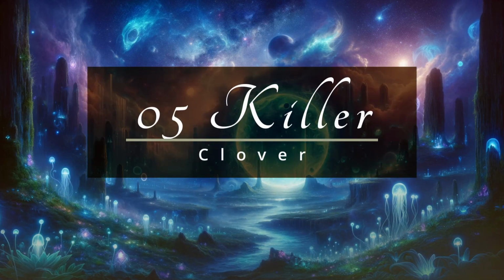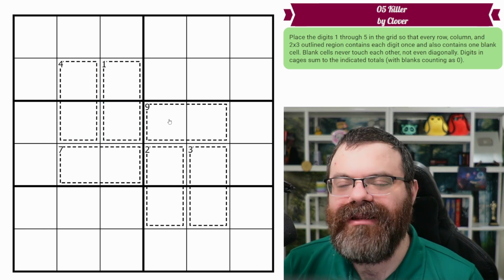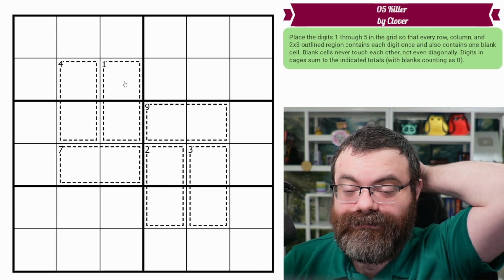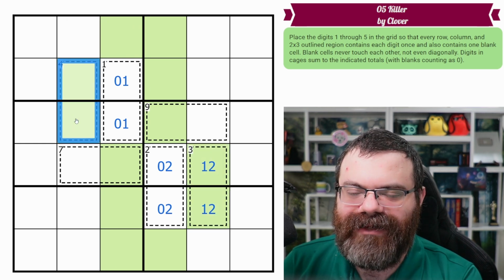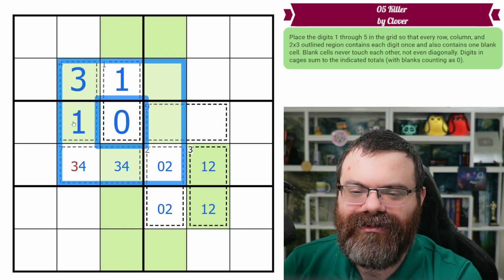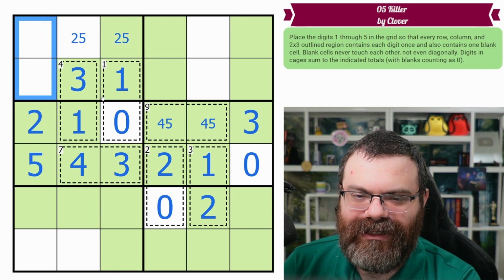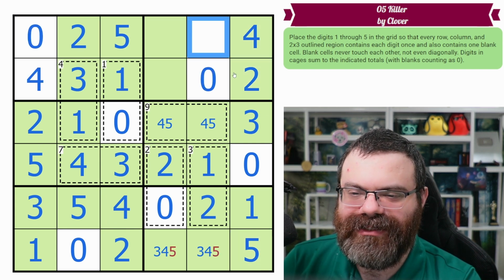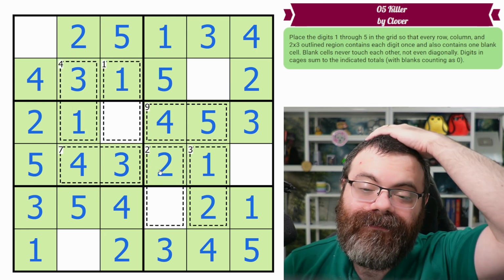Sudoku Adventure #454 - "05 Killer" by Clover